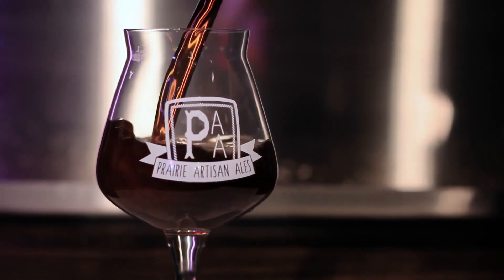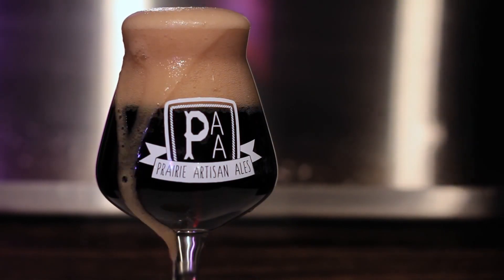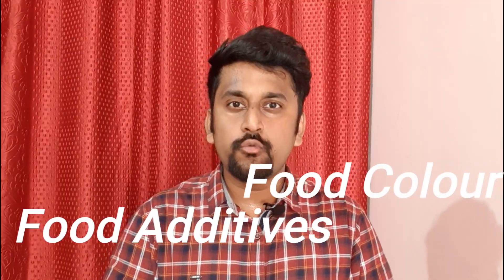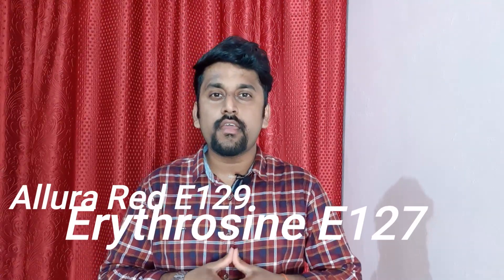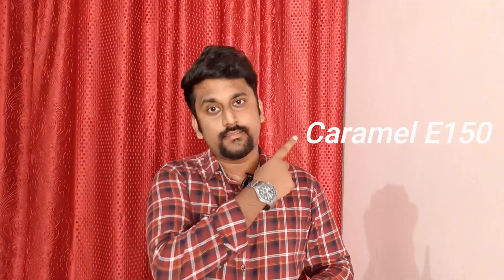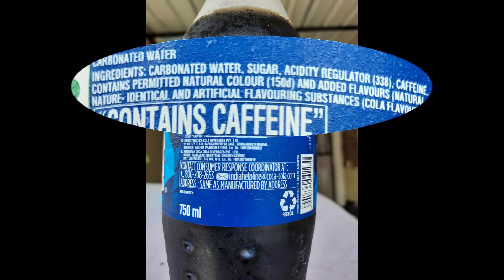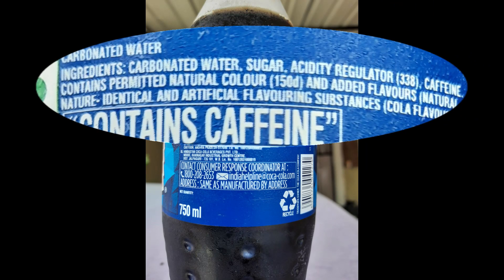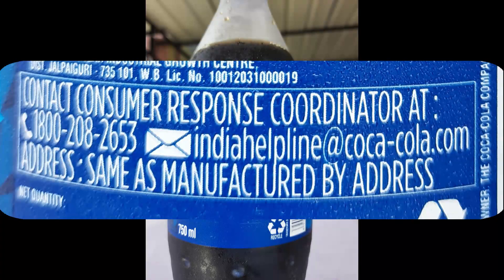Know about different types of food colour especially used in soft drinks like Pepsi,Thums up|in 4min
Emulsifier - an apparatus used for making an emulsion by stirring or shaking a substance.
Emulsion - An emulsion is a mixture of two or more liquids that are normally immiscible
Floc - a loosely clumped mass of fine particles.
Suffix - group of letters added to the ending of words to change their meaning or function.
Prefix - add (something) at the beginning.

In this video you will get information of different type of food colour especially caramel colour which is used in soft drinks like Pepsi thumbs up coca cola. Covered all information about caramel food colour.
Explained about European number system of different type of food colour.
Fully explained the process of caramelization.